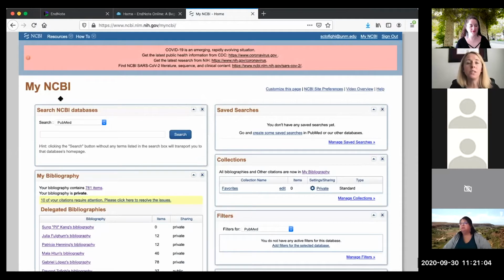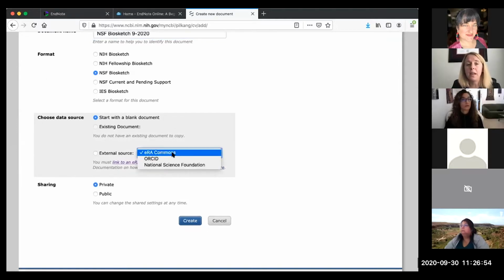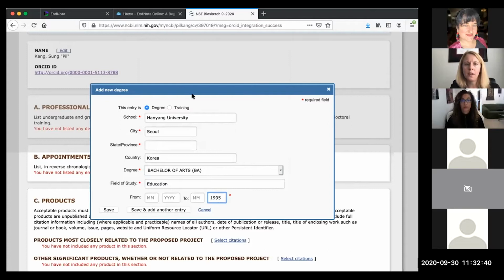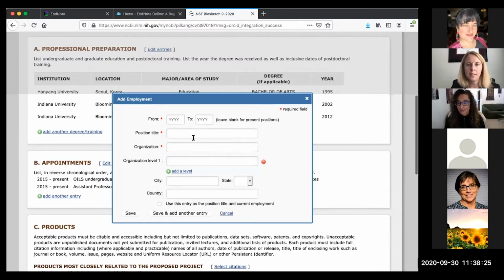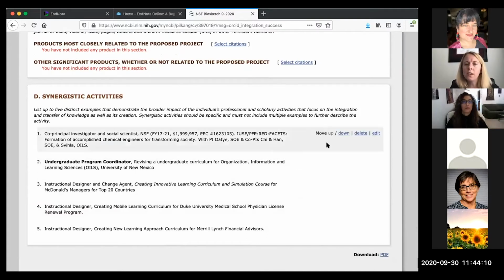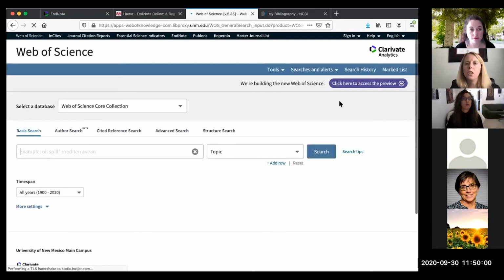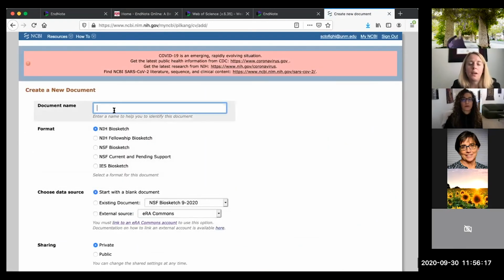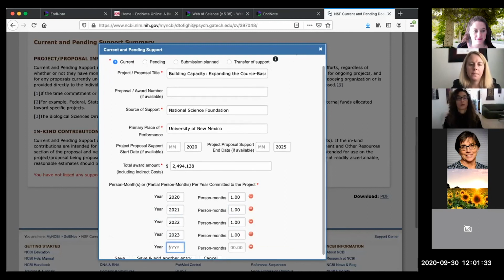2020 Research Administrators Symposium: NSF and SciENcv–Let’s Get Proactive!!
The purpose of this advanced level session is to prepare you, the Research Administrator, for the significant changes to these two documents. In this session, you will practice using the new SciENcv tool to create the biographical sketch and current and pending support documents. This will help you as you prepare to assist your PIs and Senior Personnel in the creation of their documents using SciENcv before the October 5th deadline.